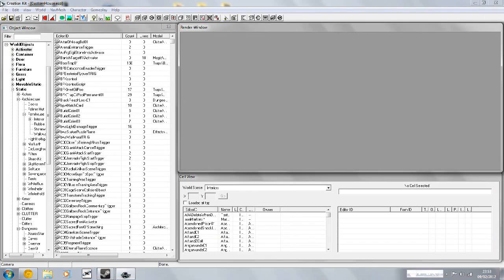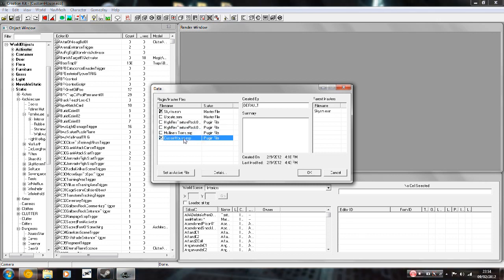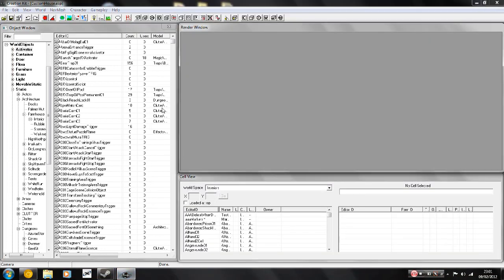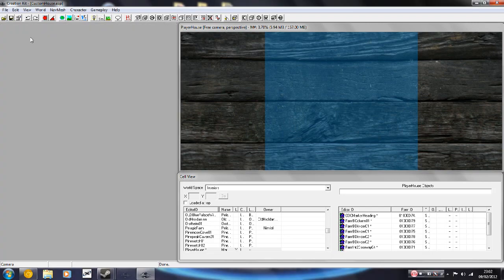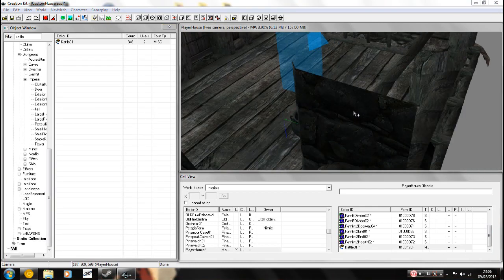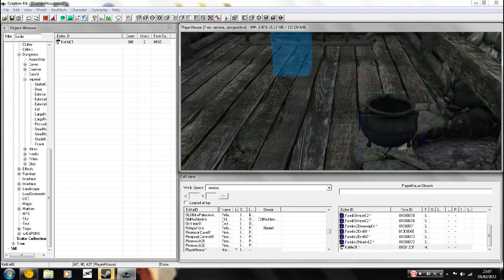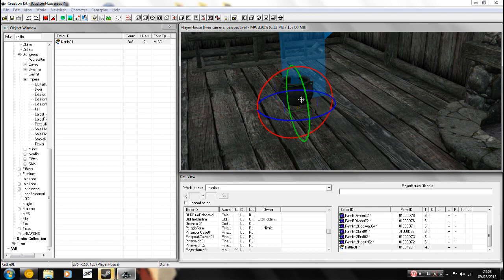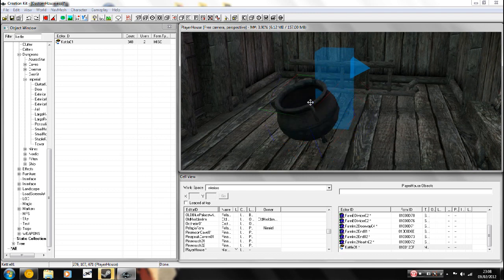Skyrim Creation Kit - Gizmos Summary & Active Files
In this very short and simple tutorial for the skyrim creation Kit I will quickly go over some new tools and how to use them. They offer an alternative to movement and roation using the mouse.

I also give a quick run on what an active file is and how to set your plugin to become active.